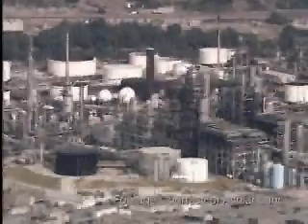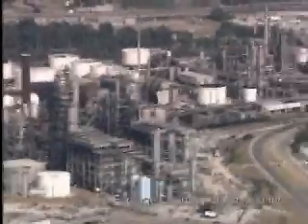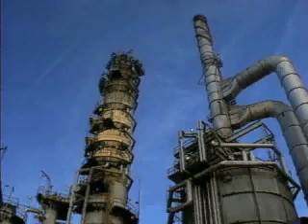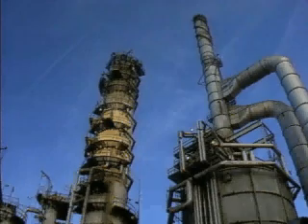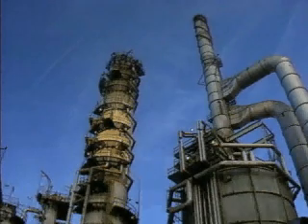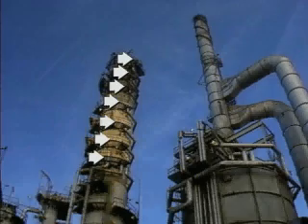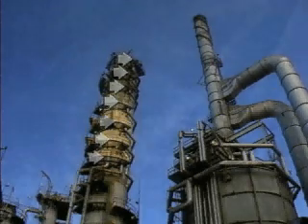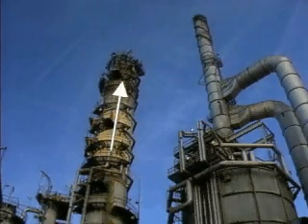Petroleum refinery.mov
Fractional Distillation